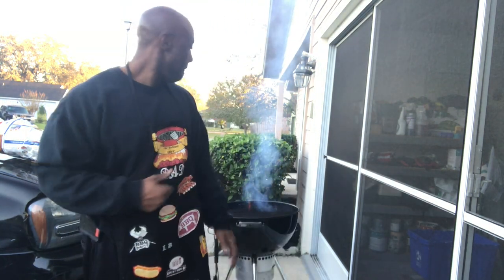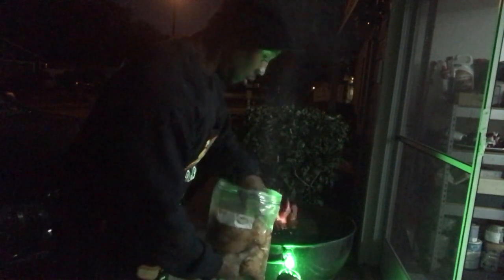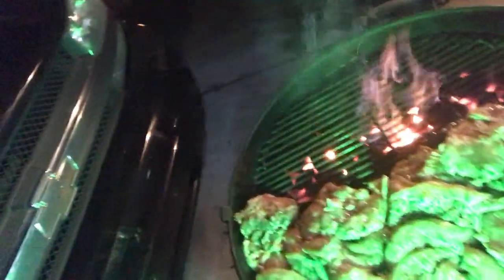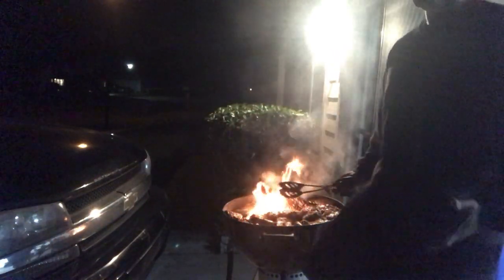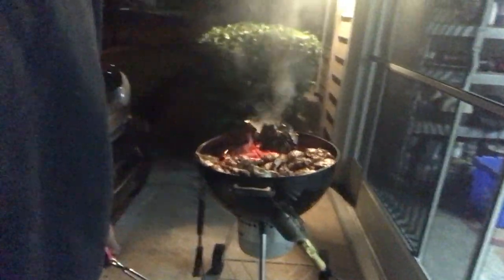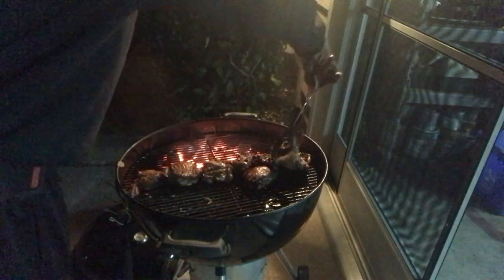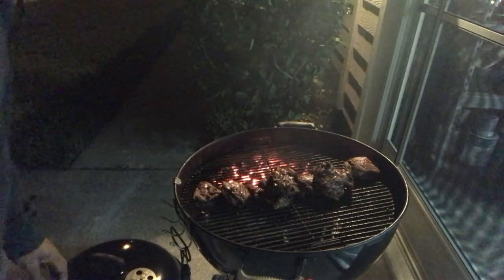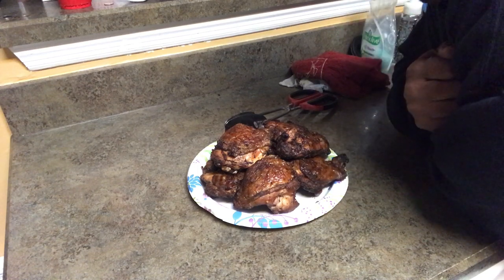Chicken Thighs and Chicken Tenders